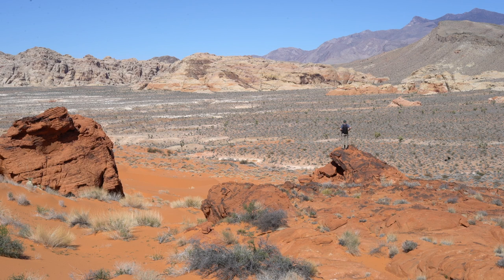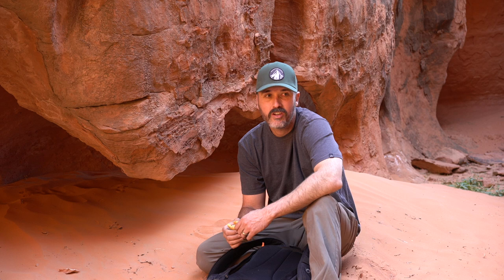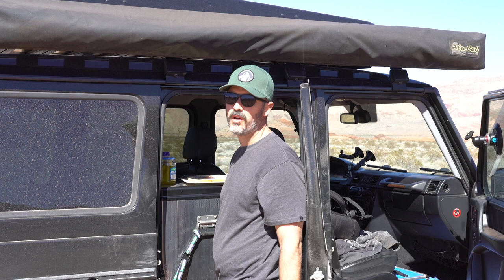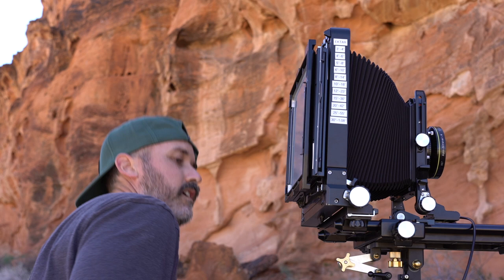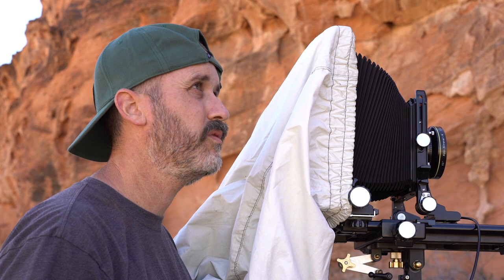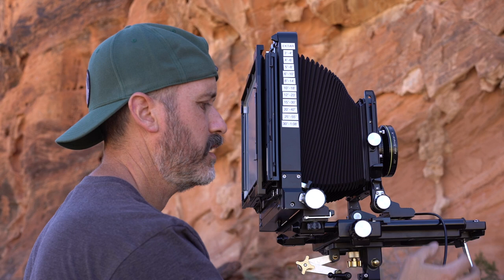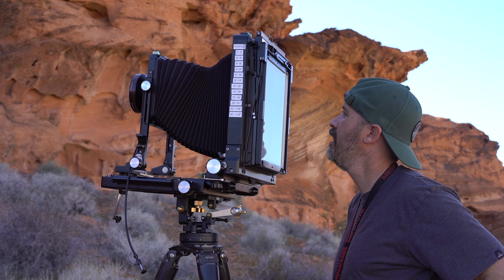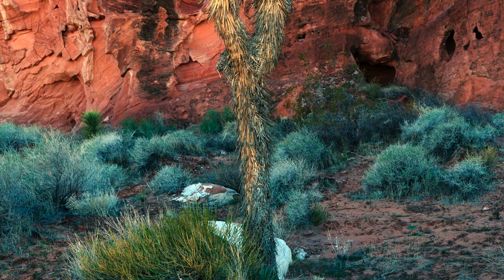Large Format Landscape Photography S1E4 - Joshua Trees and Sandstone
In this weeks video, I explore the Southeast corner of Nevada between the Mojave National Preserve and the Colorado Plateau. While the temperatures are still mild in the desert, I search to find a Joshua tree set against a sandstone wall.